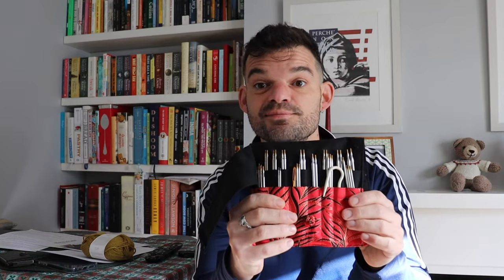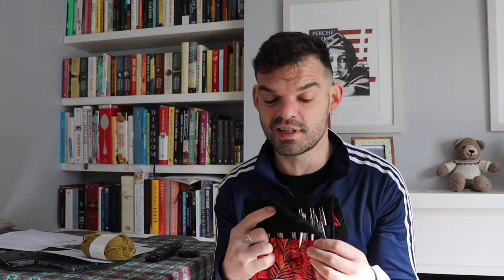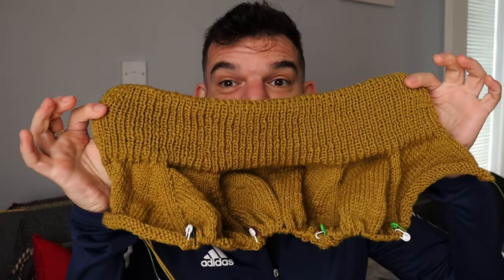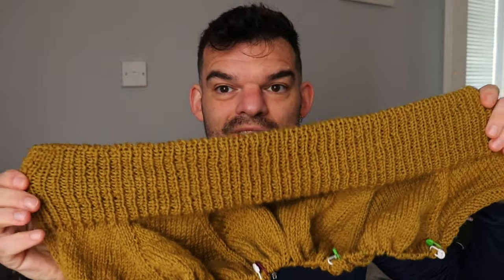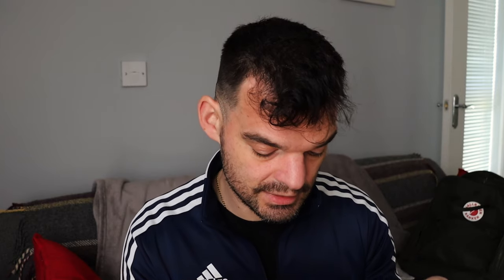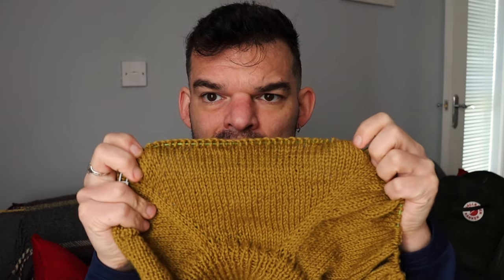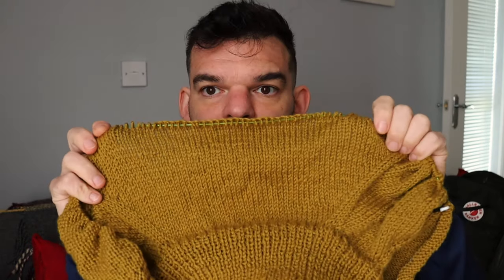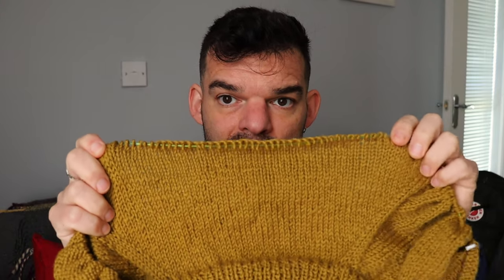Zipper Sweater Light men by Petite Knit - Knitting Project Video Day 1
Zipper Sweater Light men by Petite Knit - Knitting Project video Day 1, Monday April 15.

If you are interested in purchasing this painting or any other of my originals you can find them in my Etsy shop: